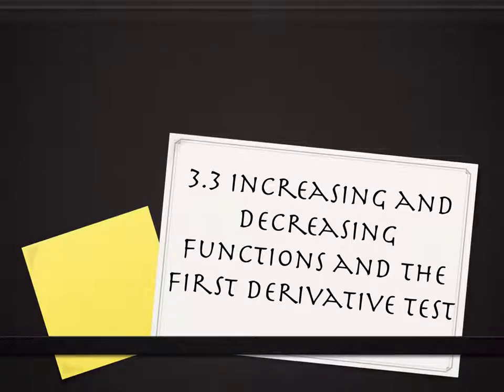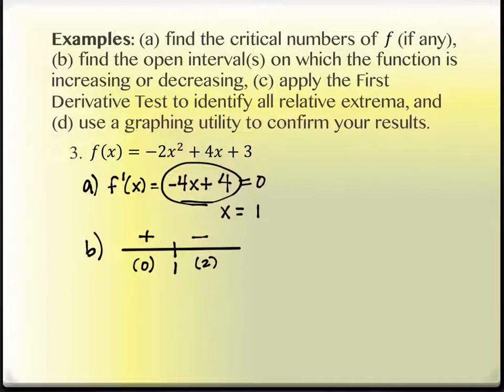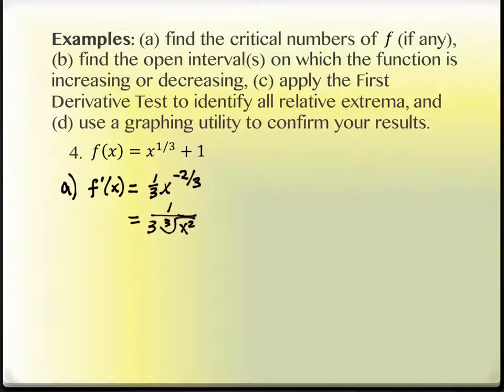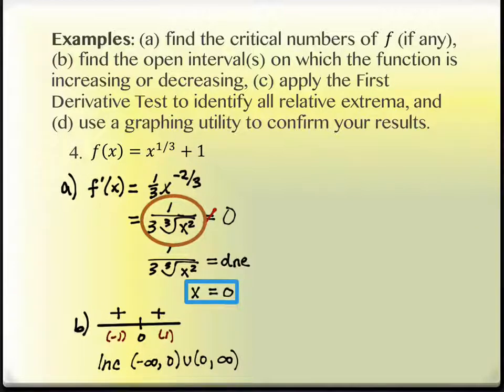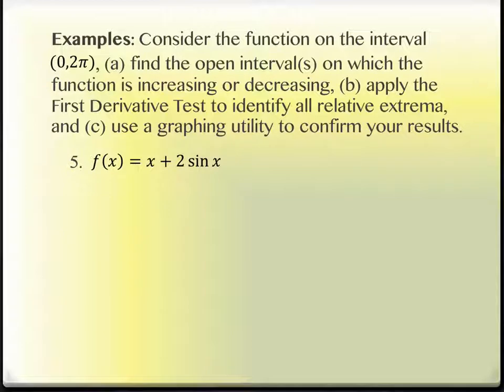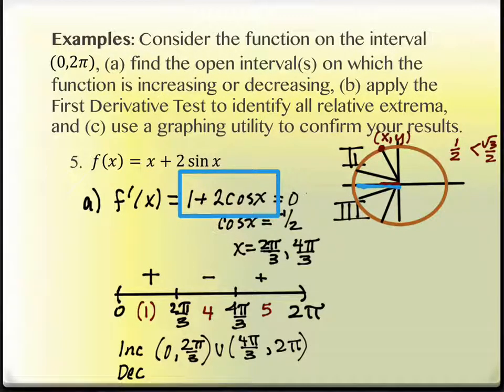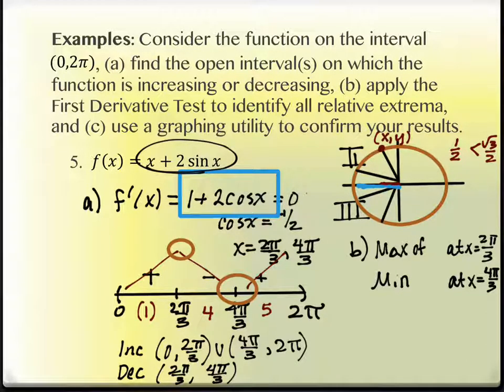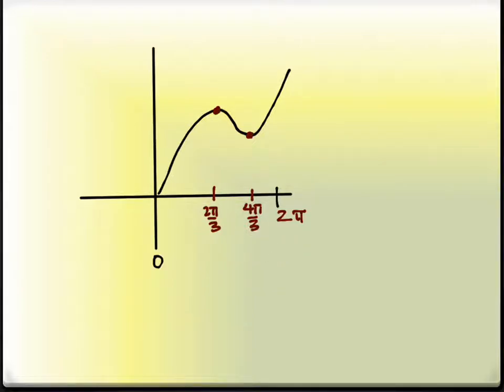3.3 Increasing and Decreasing Functions and the First Derivative Test (part 2)